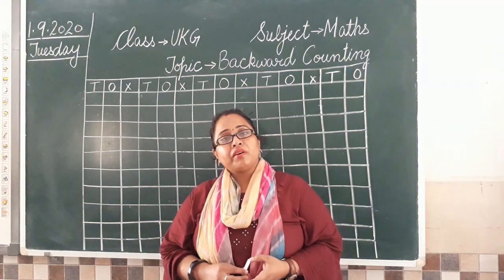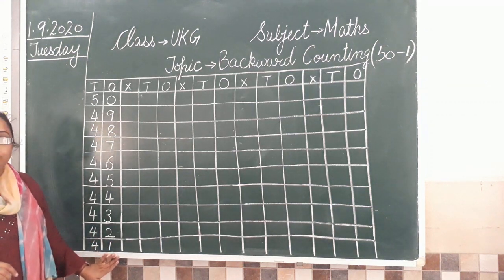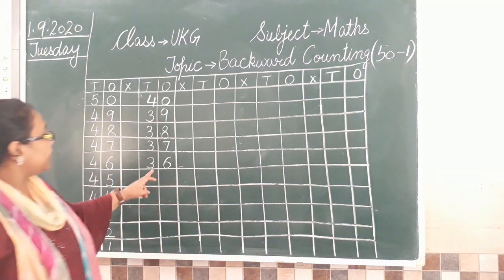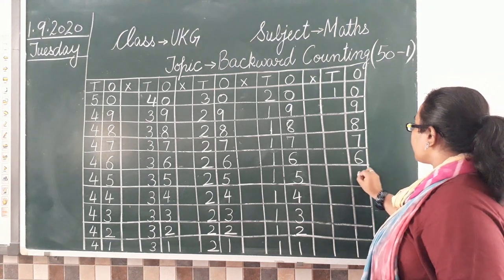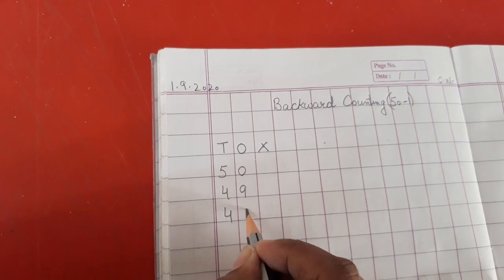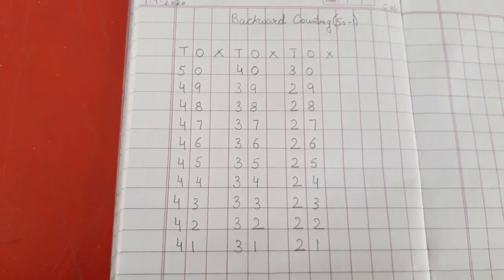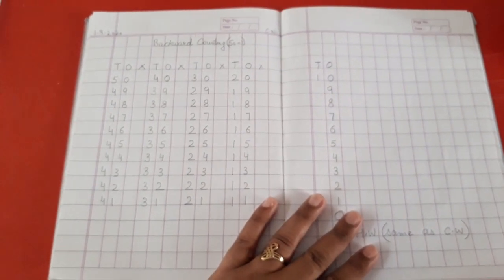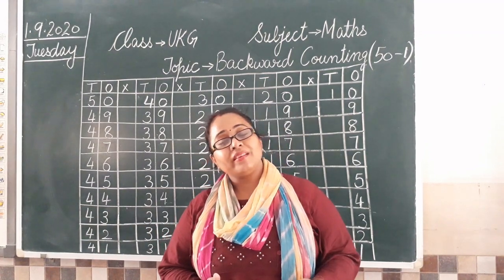01 09 2020 Video Backward Counting UKG Vani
Backward Counting (UKG0 (Maths)